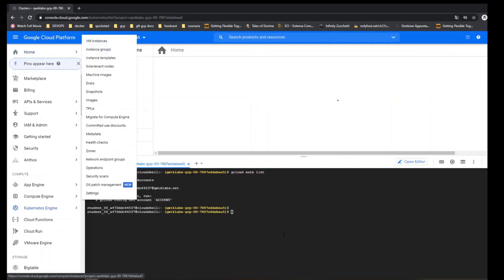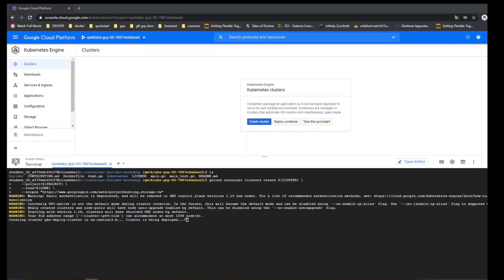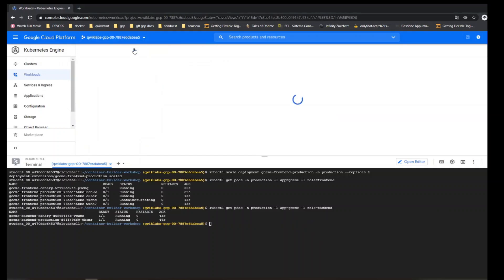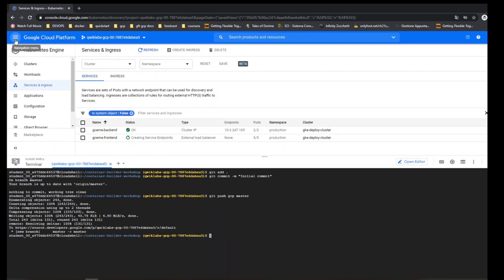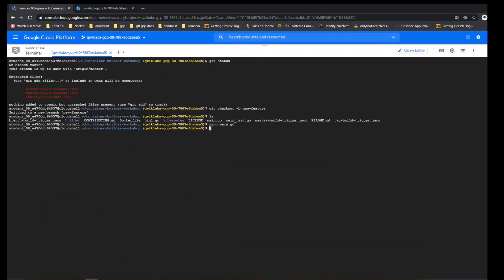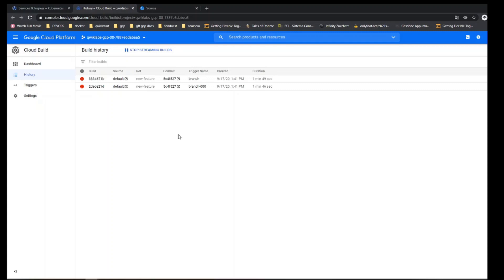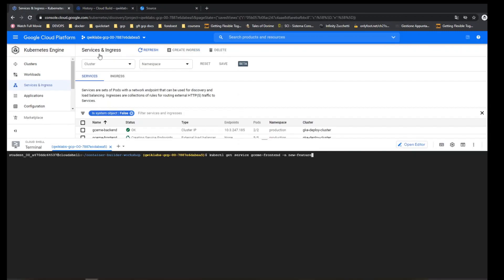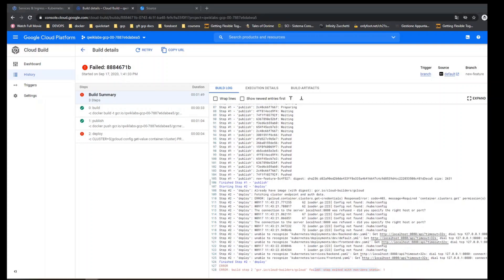Google Cloud Platform: Google Kubernetes Engine GKE with Cloud Build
In this demo is shown how to deploy a container app and trigger Cloud Build by git push command